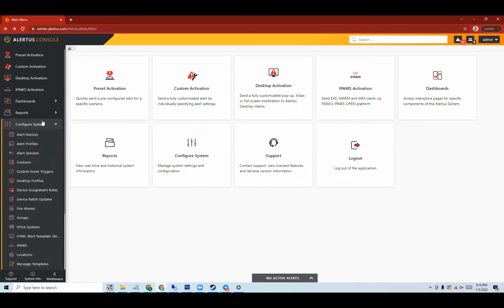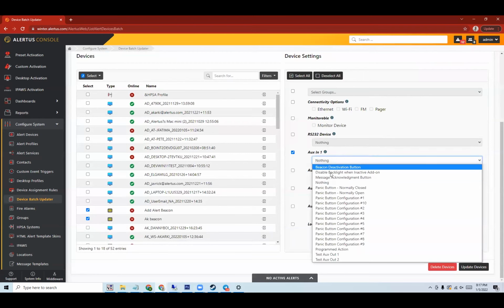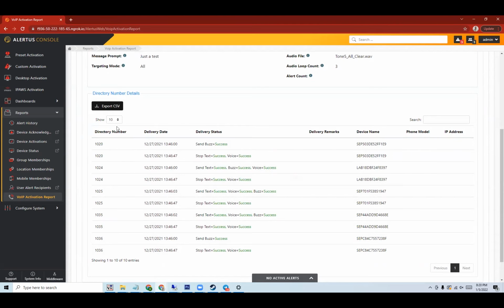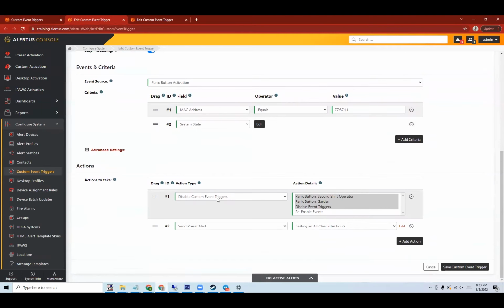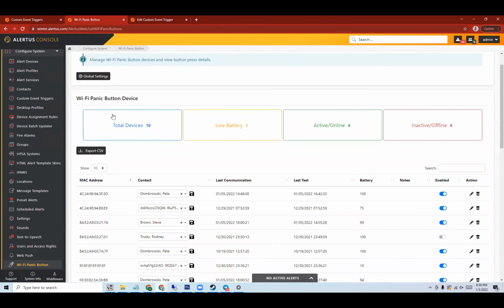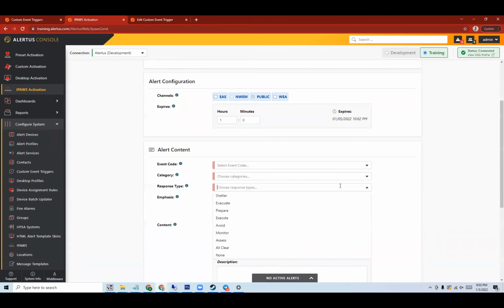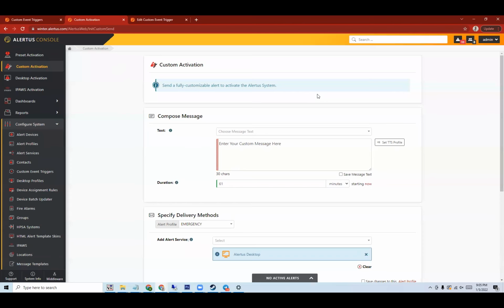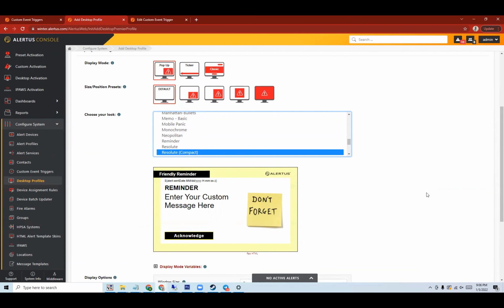Winter 2022 Release Features and Updates